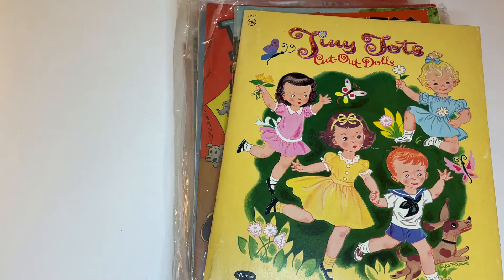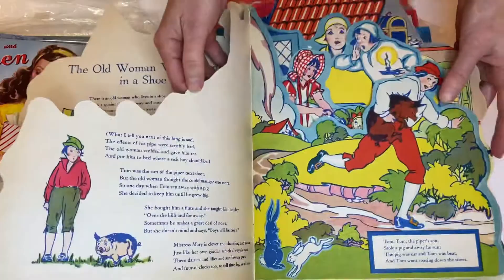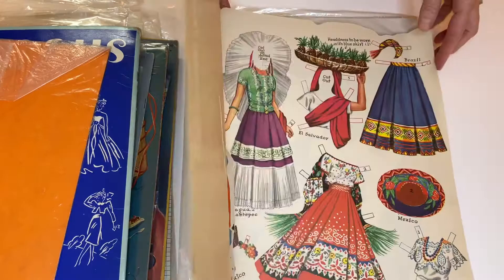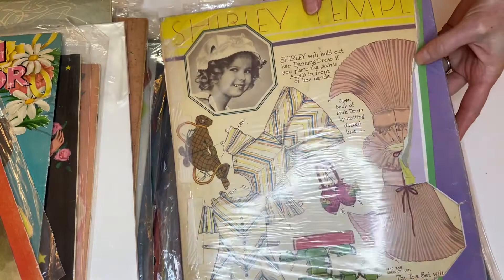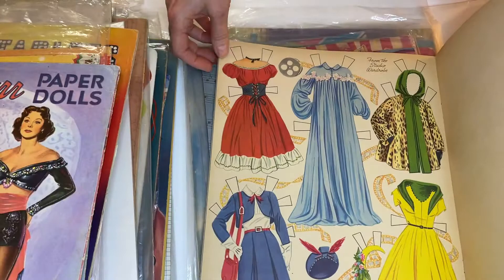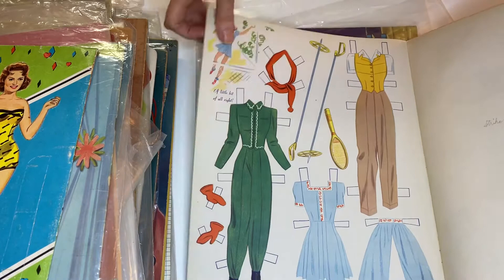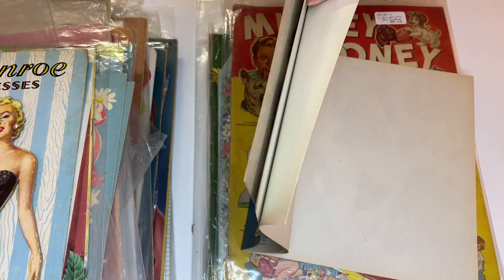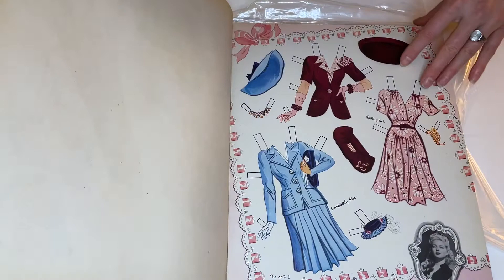Unboxing Marilyn Henry’s Paper Doll Collection Box #11 - Vintage movie star books and more!